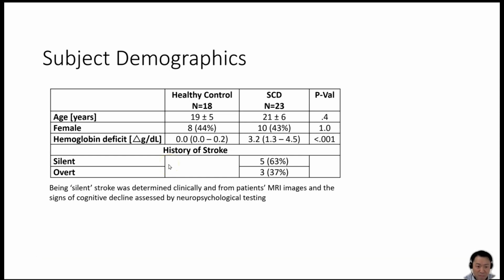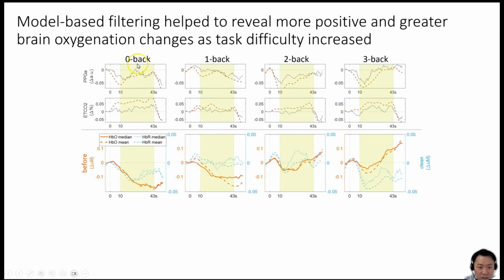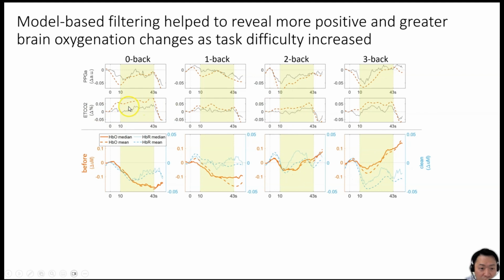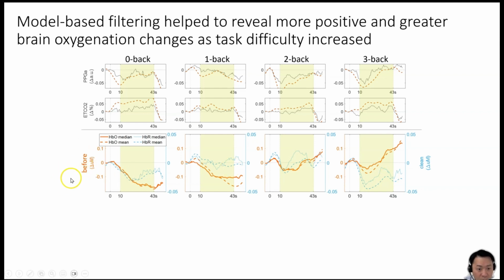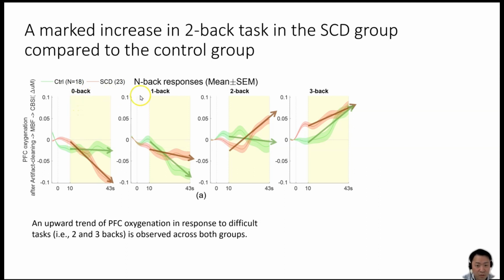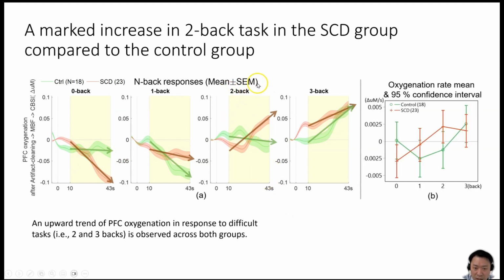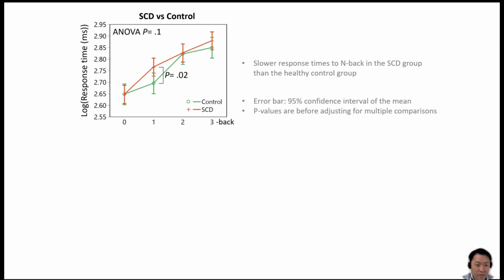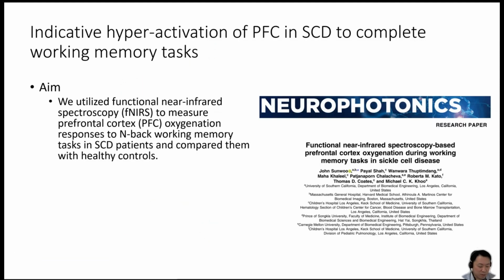(3/3) Model-based Analysis Showcase - Objective quantification of cognitive effort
USC BME 514 guest lecture part 2-C